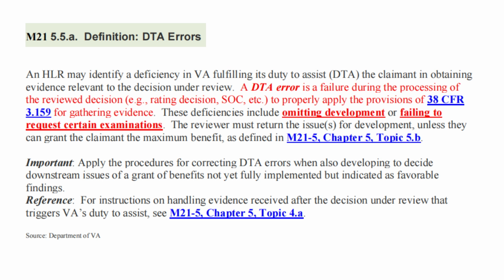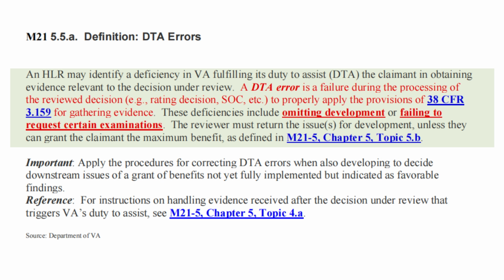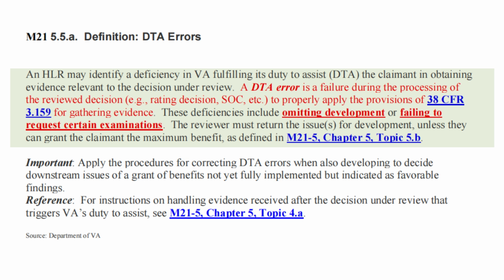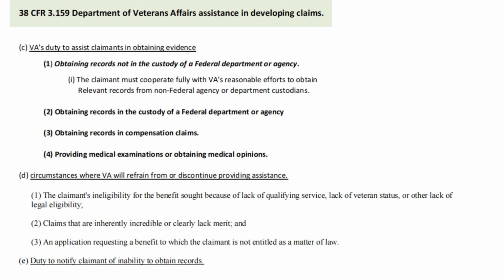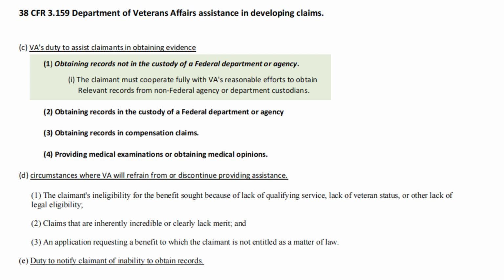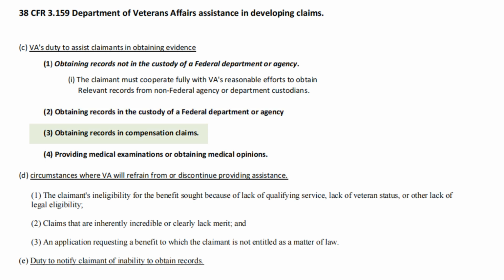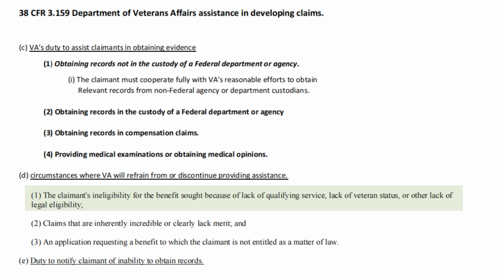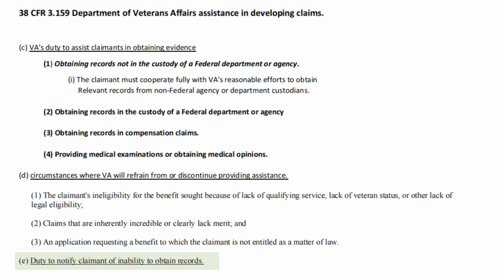VA Claim DTA Error - what to look for and common errors on HLR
You have VA claims questions.  Our channel provides educational and informational videos on the VA compensation claims process.  We educate veterans on disability benefit questionnaires (DBQs), nexus statements, individual medical opinions, (IMOs), VA disability benefits, how to win your chapter 35 benefits, what is permanent and total (P & T), easiest VA claims to win, and much more.  Don't be frustrated, get educated

Chapter List
00:00 Introduction
00:28 What is VA Duty to Assist Error
01:32 DTA Errors
05:01 Department of Veterans Affairs assistance in developing claims
11:15 VA Duty to Assist Error Best Practices
13:06 Closing Remarks

2. Direct upload (Click Quick Submit button)

How I obtained a copy of your VA Summary/Breakdown letter to include the diagnostic codes.